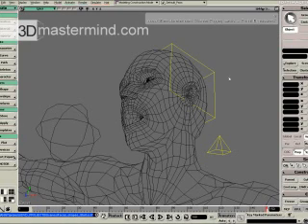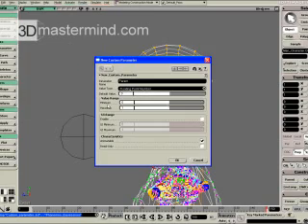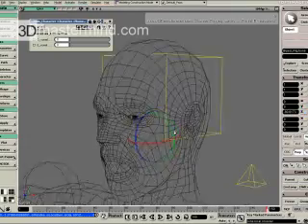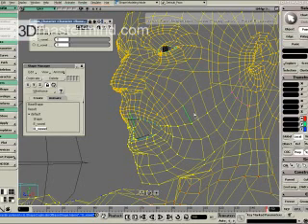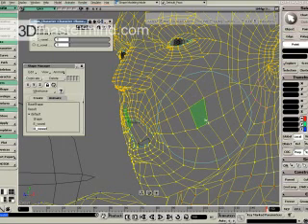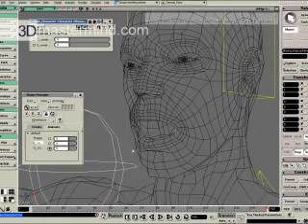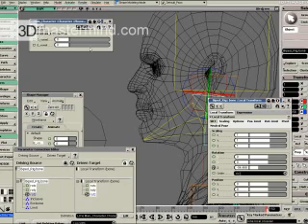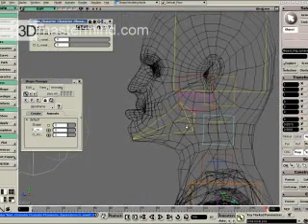Softimage tutorial - Jaw Rig - tutorial